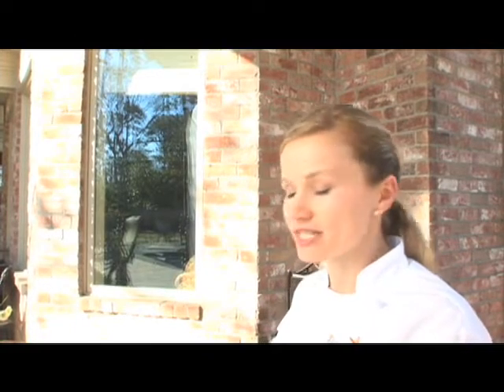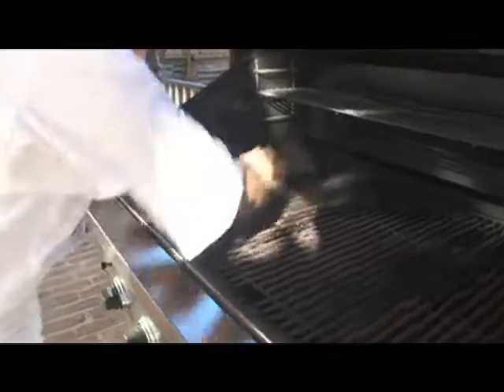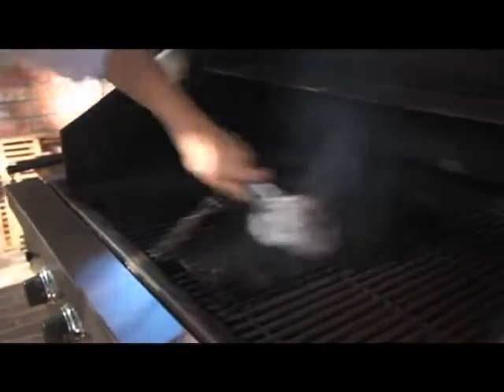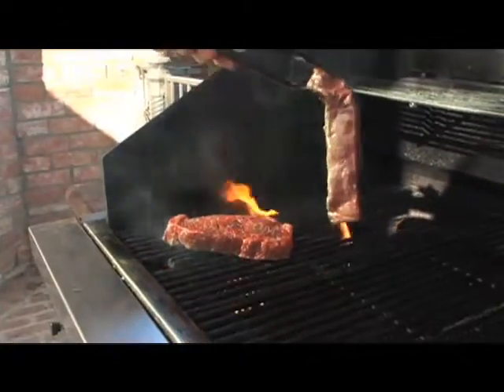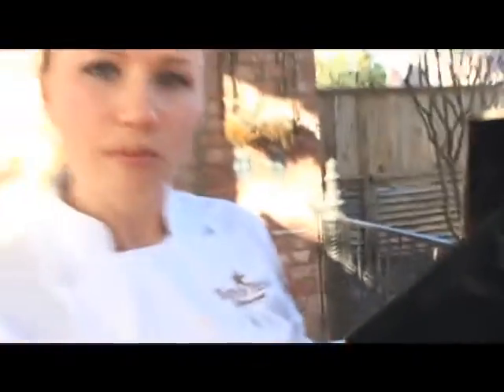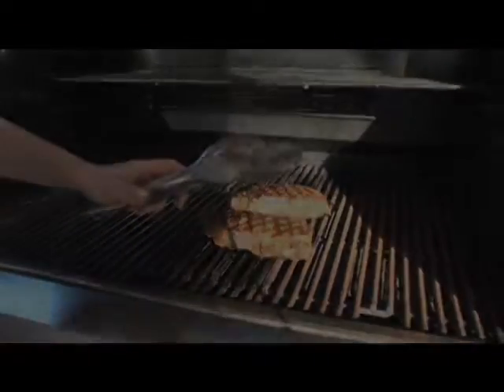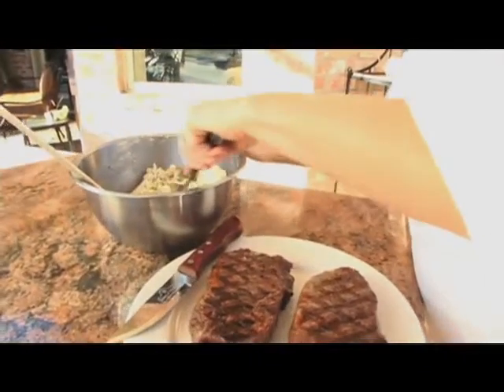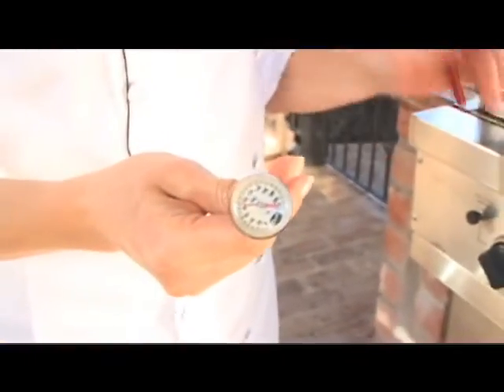Taste of Texas Presents: Grilling the Perfect Steak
Lisa Blackard, Executive Chef at Taste of Texas, takes you step-by-step through the grilling process. Whether you're a novice or expert, Lisa provides you with the knowledge and techniques to get you from good to great behind the grill.